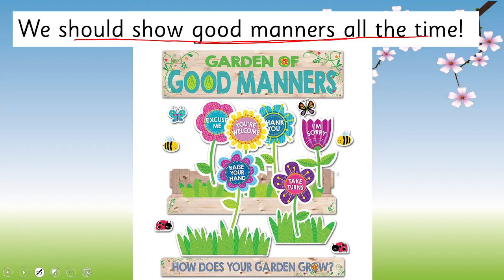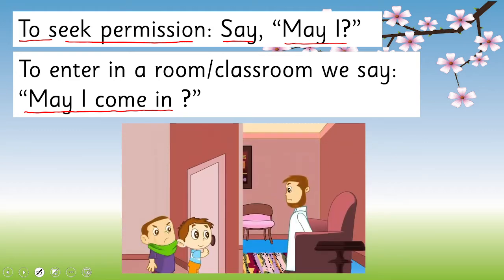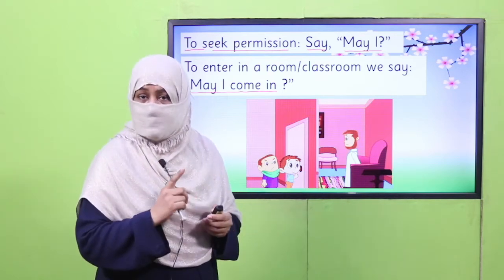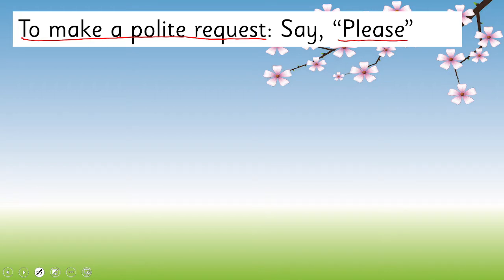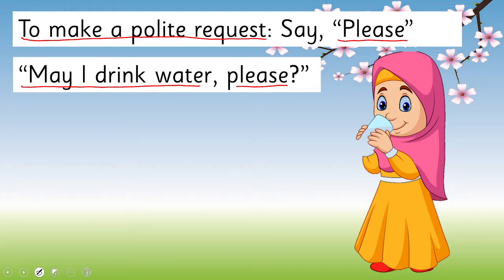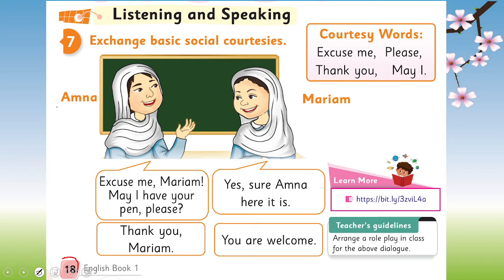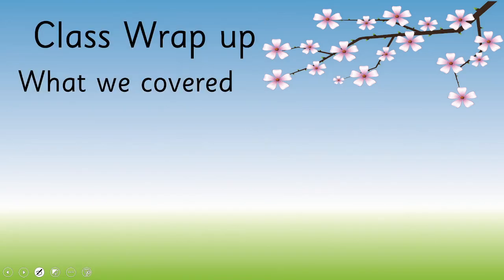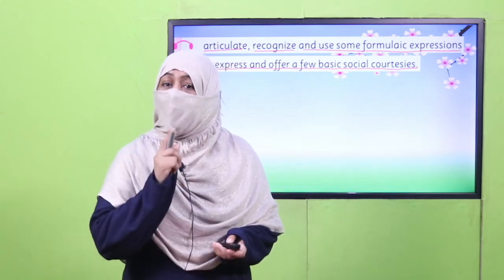English Grade 1 Unit 2 lecture 8 || SNS 2020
In this lesson children will learn the concept of “basic social courtesies” in a very easy way. On this initial level children will be introduced to May I, Please, Thank You, Excuse me

This lesson will cover:
Use of Thank you
Use of May I
Use of Please
Courtesy words for English Grade 1

4. Solved Exercise